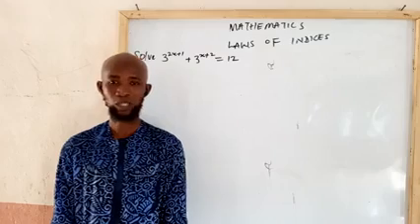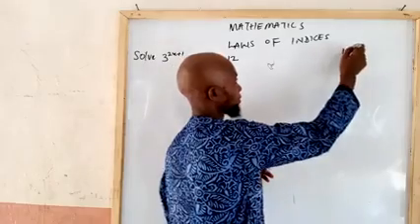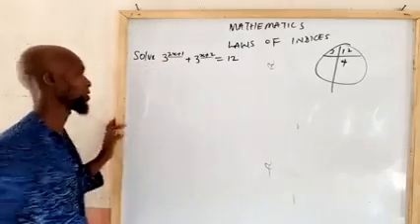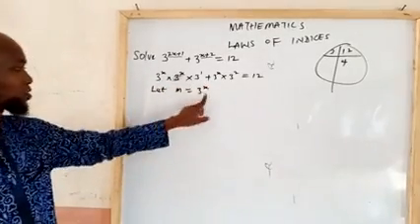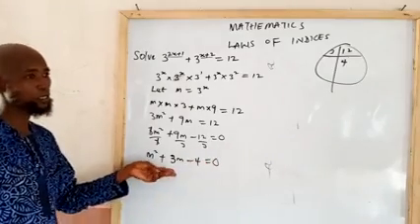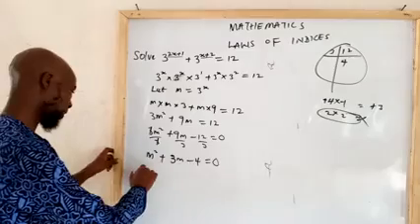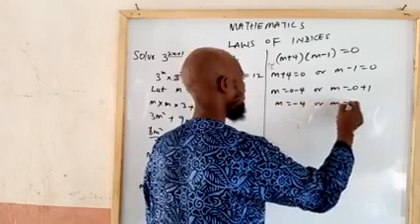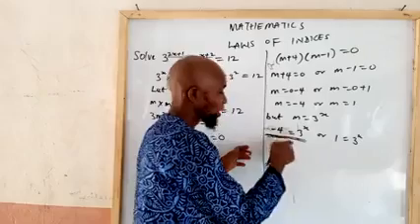Indicial equation(1)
This video describes how to solve indicial equation